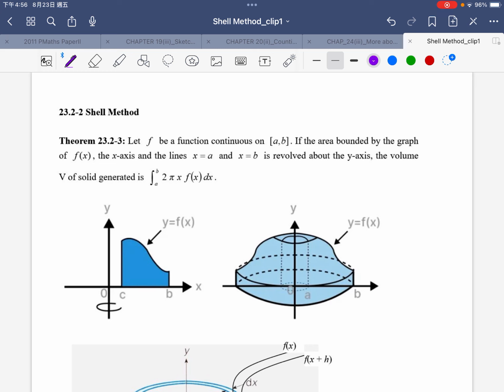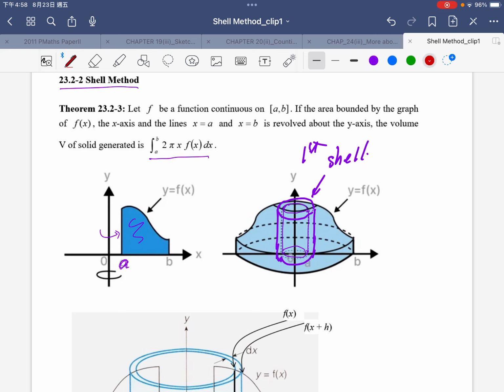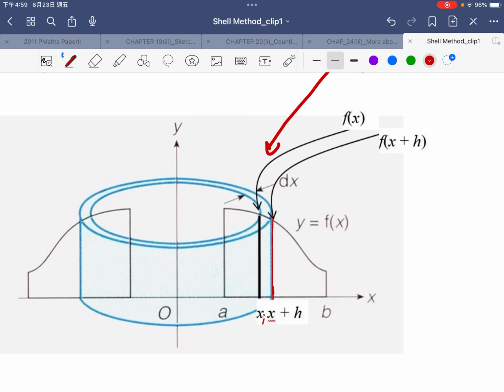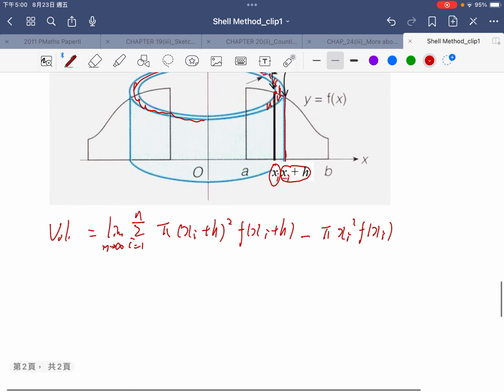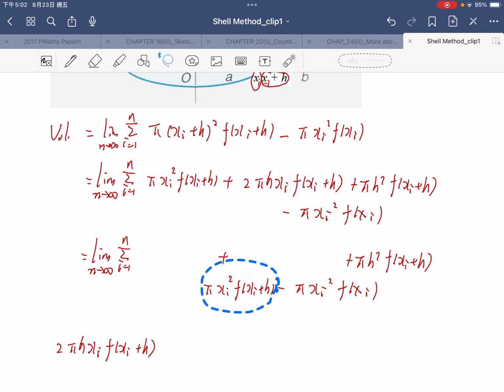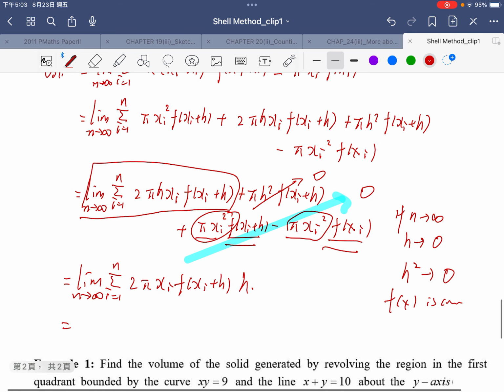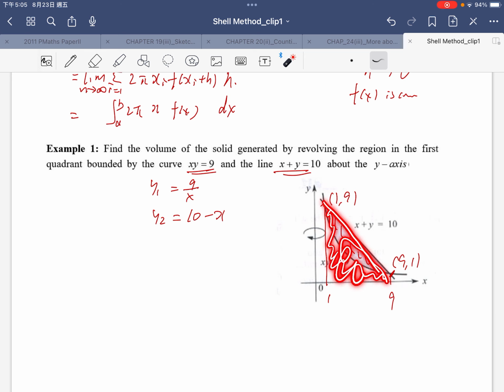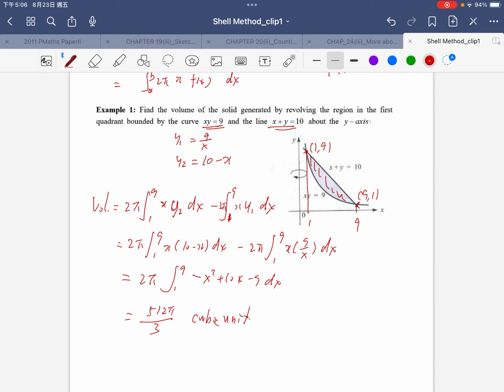[[Multivariable Calculus]] --- Shell Method|| clip1|| Prove of Shell method|| Rotational Volume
[[Multivariable Calculus]] --- Shell Method|| clip1|| Prove of Shell method|| Rotational Volume|| HKAL Pure Maths

 / eruditioneducation

drkliu_math